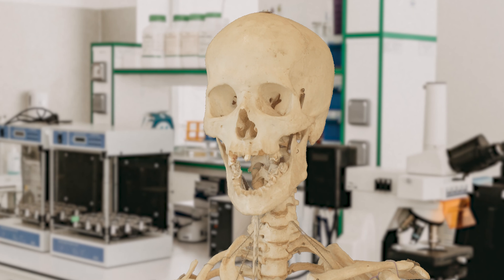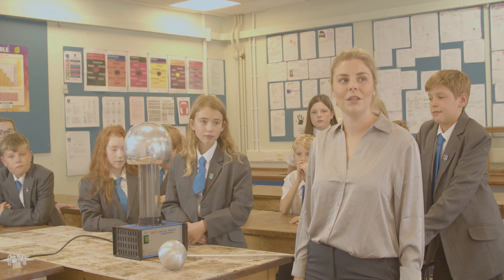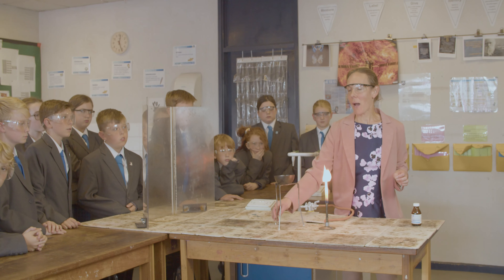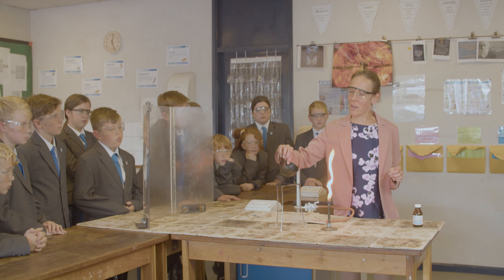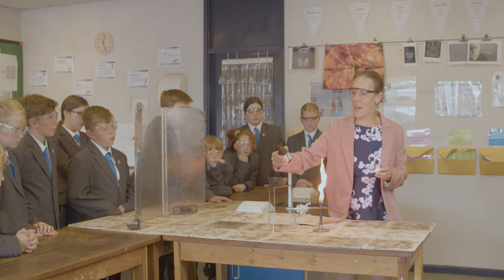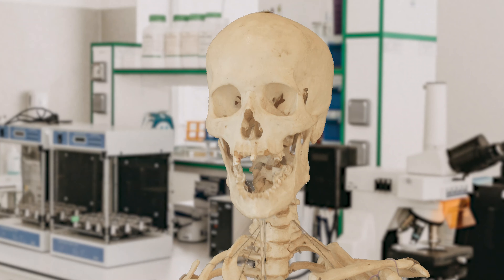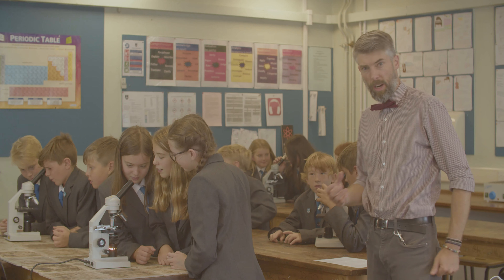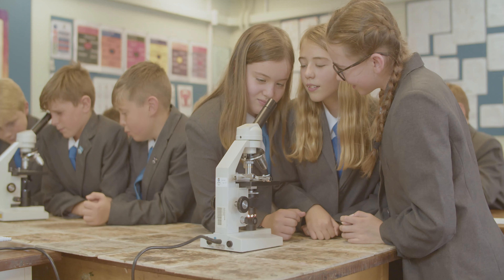Science - Pewsey Vale School